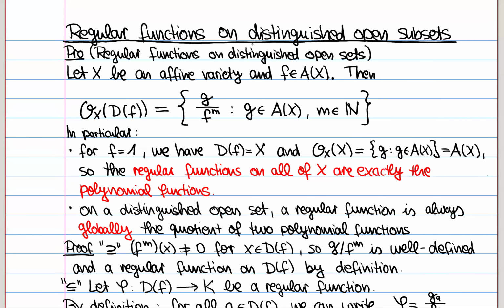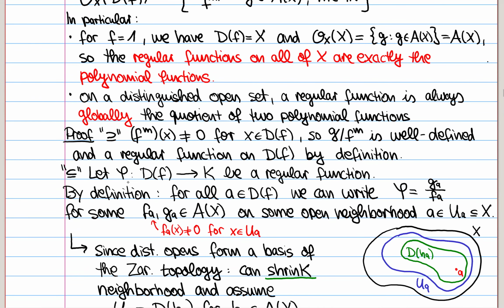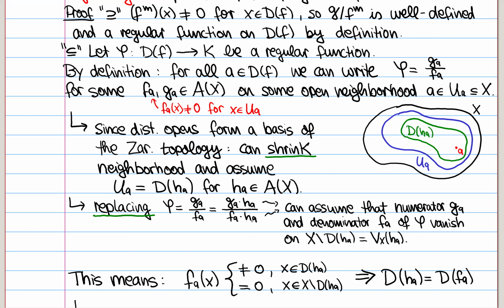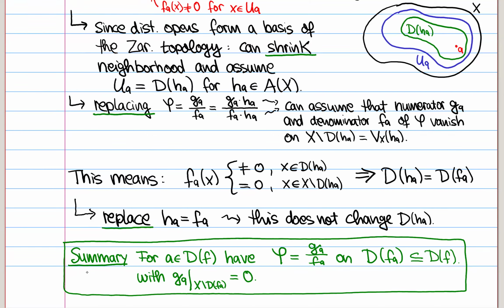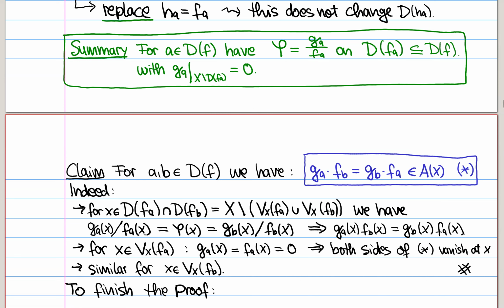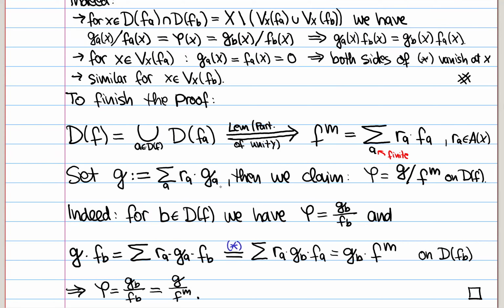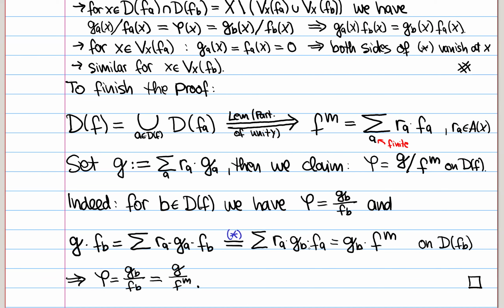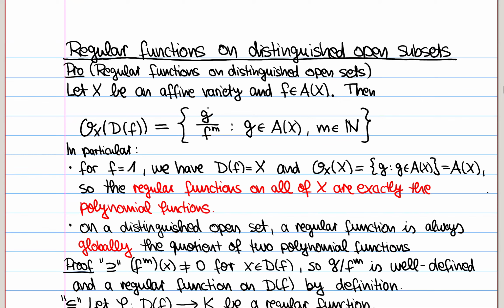03.04 Regular functions on distinguished open subsets